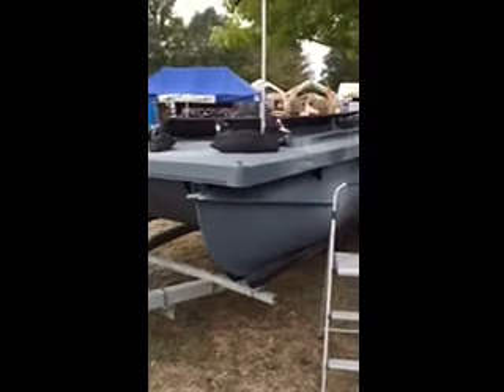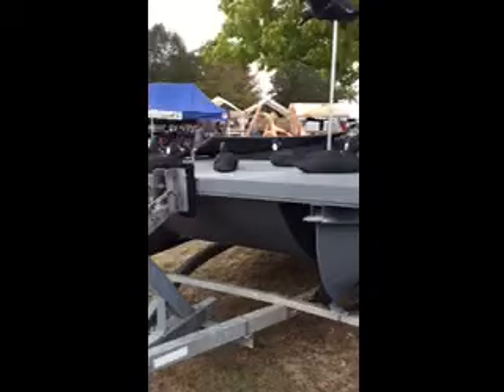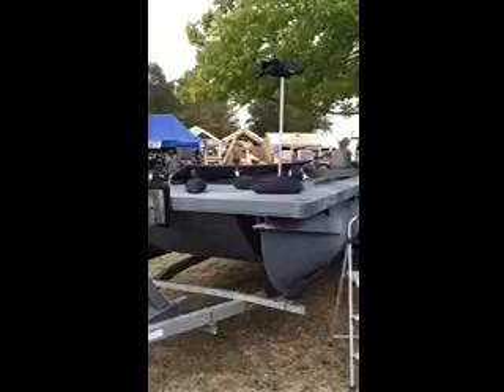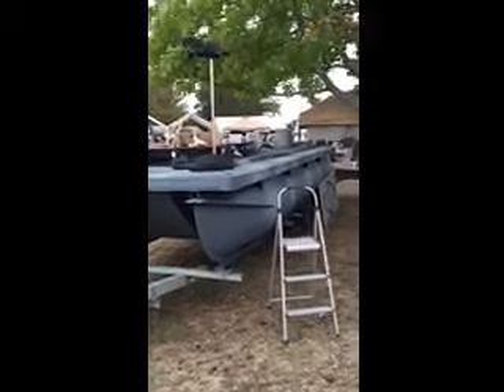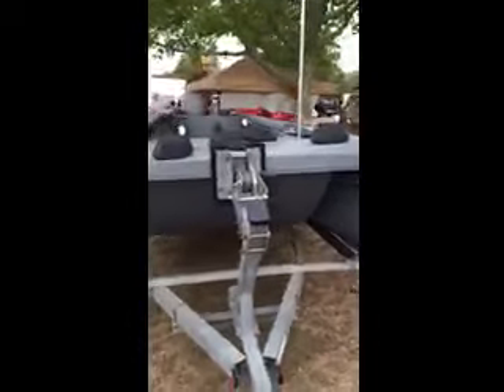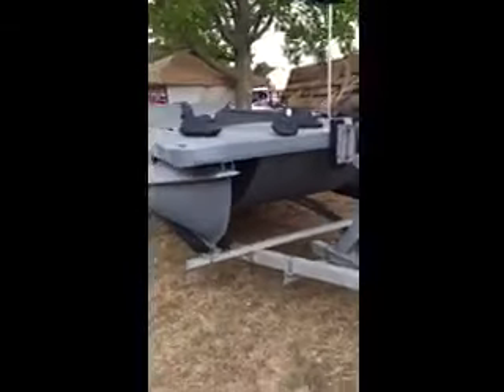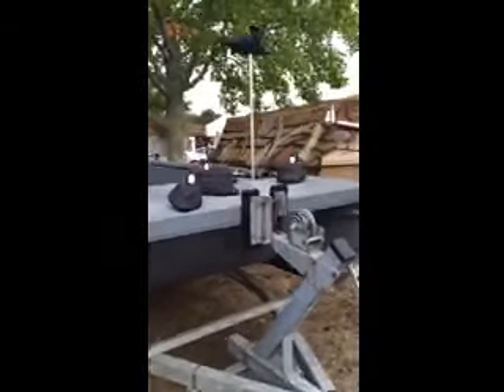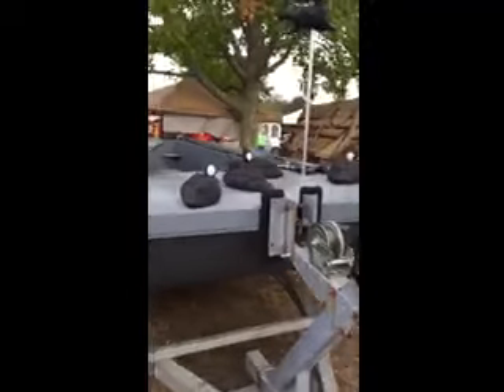Duck Water Boats Blue Water Layout